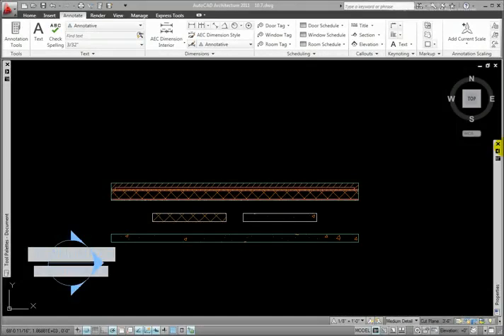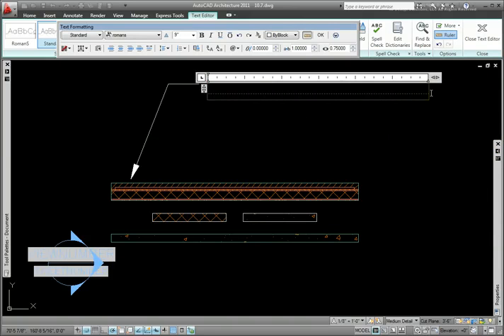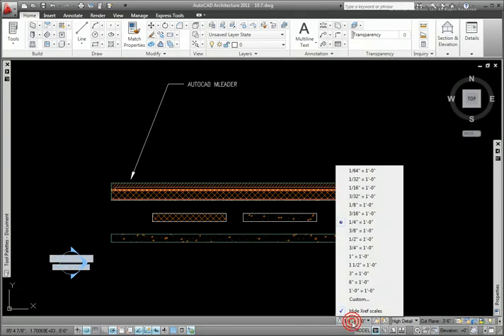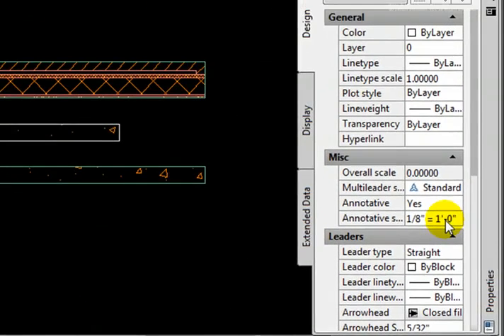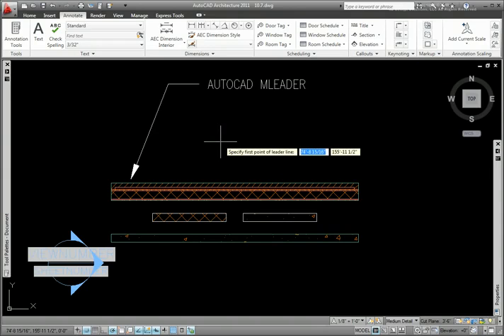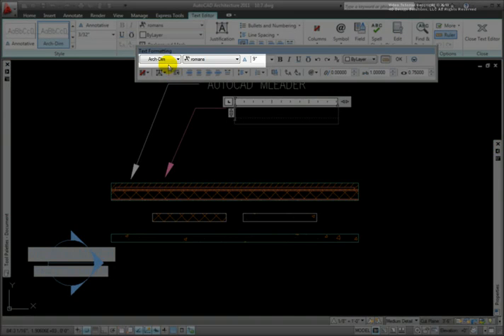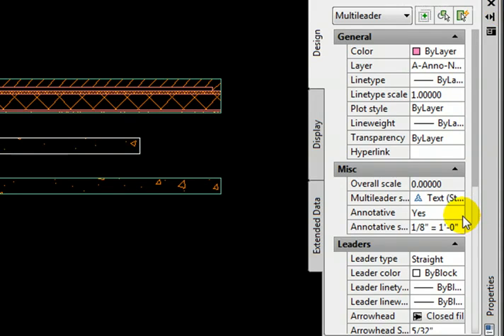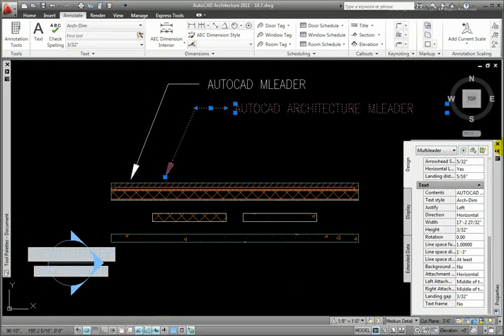AutoCAD Architecture 2011 - Text. Placing with Leaders